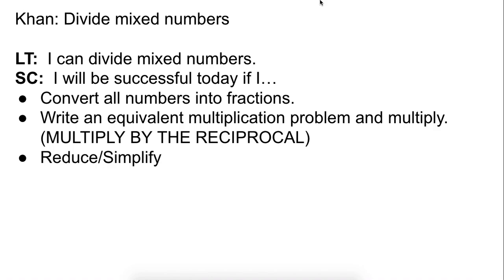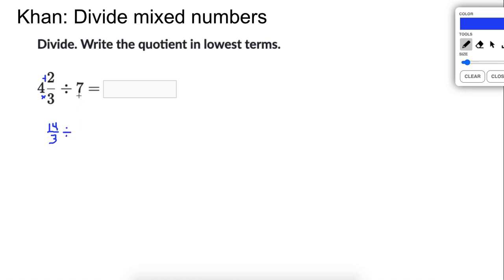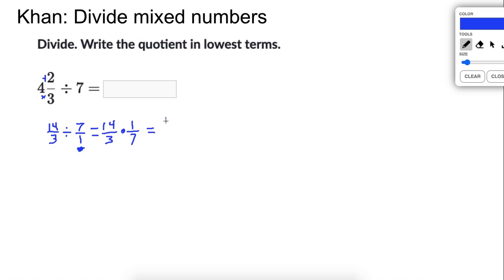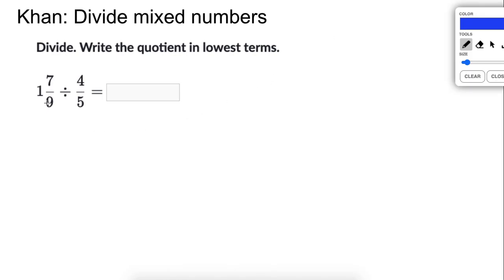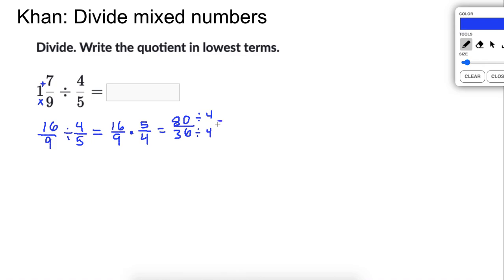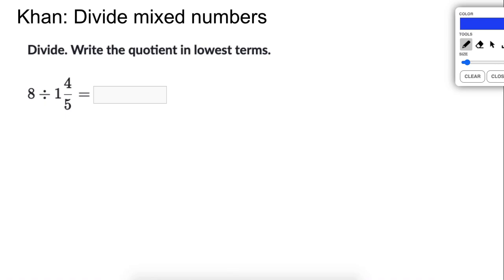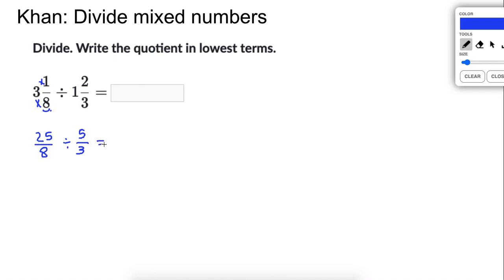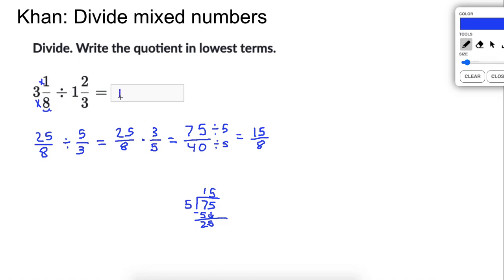Khan Divide mixed numbers